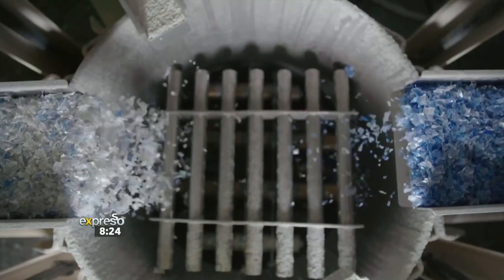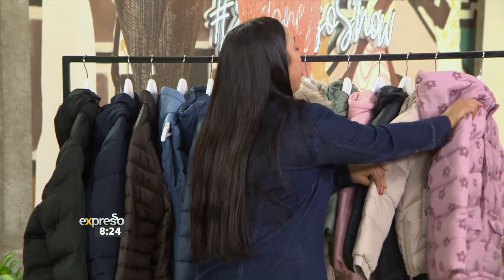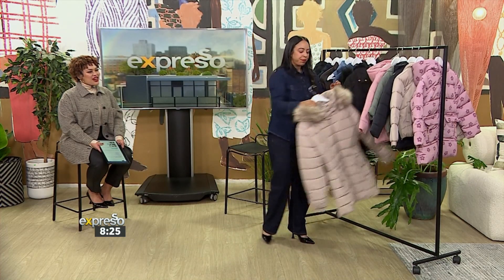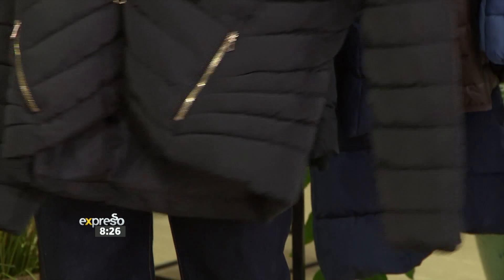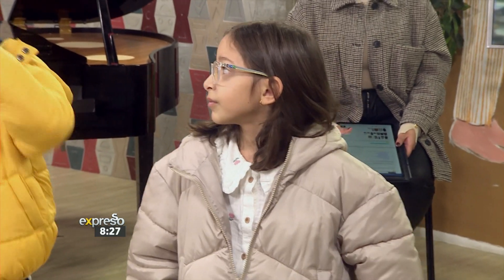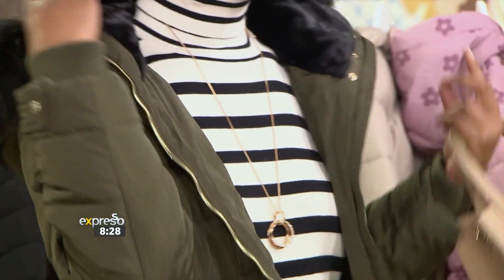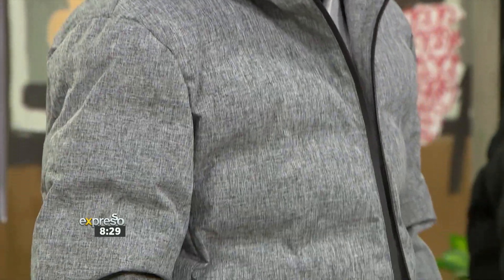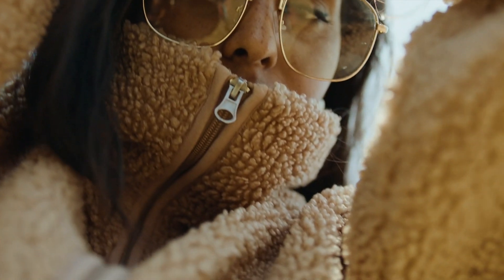Beat the Winter Chill in Style with Puffer Jackets - By WoolWorths